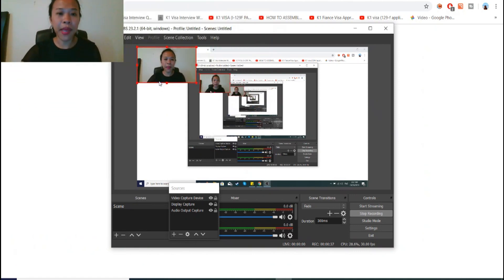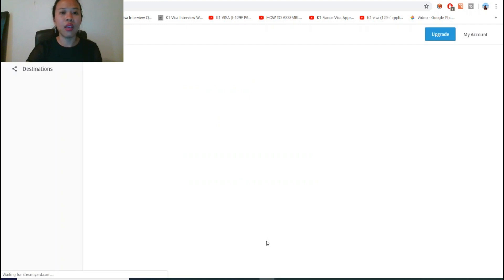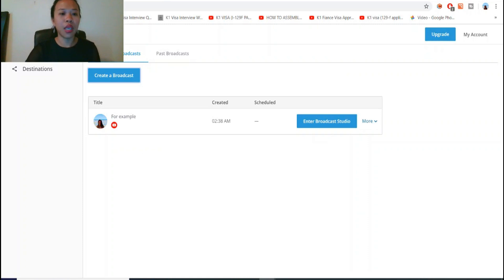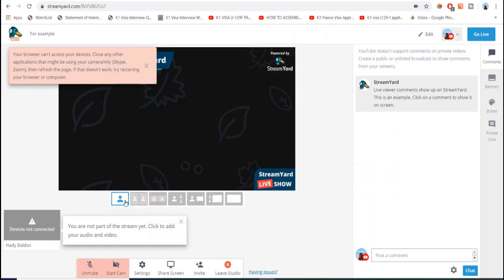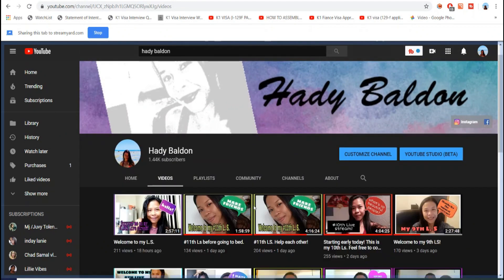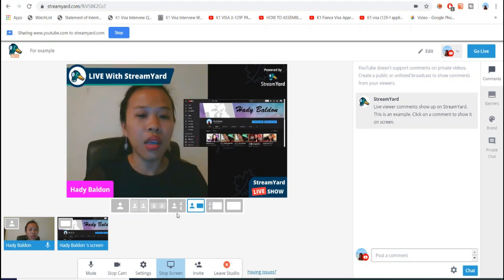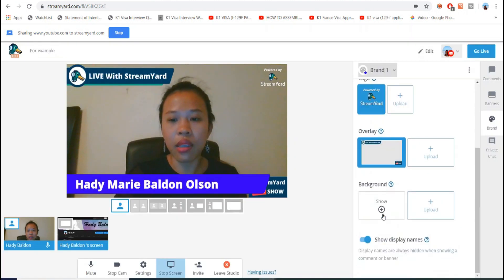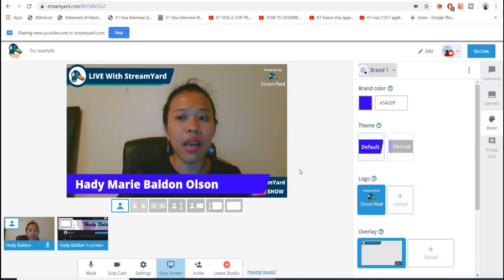Streamyard tutorial+OBS Studio Recording.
streamyard tutorial
live streaming
how to livestream on youtube
how to use obs
streamyard review,
streamyard tutorial,
streamyard overlay,
streamyard live,
streamyard screen share,
streamyard obs,
streamyard and obs,
streamyard background,
streamyard download,
streamyard for youtube,
using streamyard,
streamyard youtube

Hi everyone! This is to help people who are beginners and want to use stream-yard as their live stream platform.  to create your own account! Easy steps to follow. Hope my videos will help you!